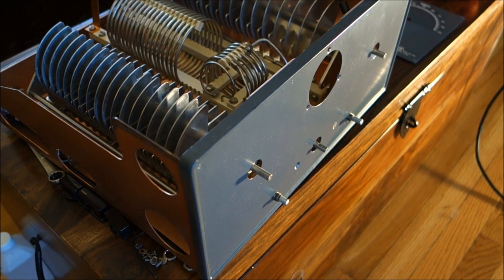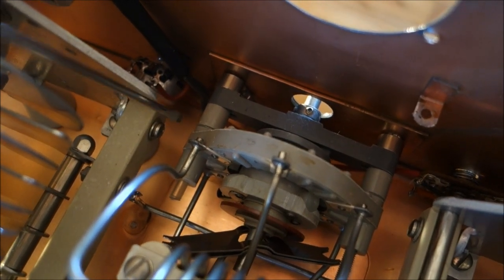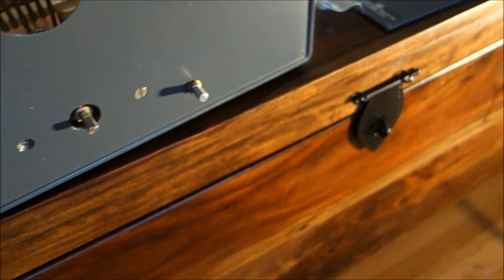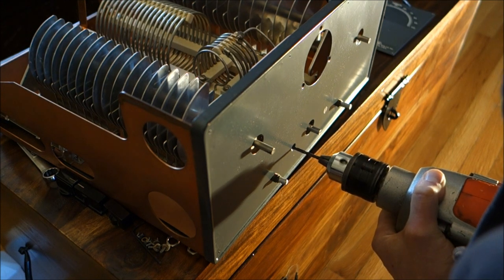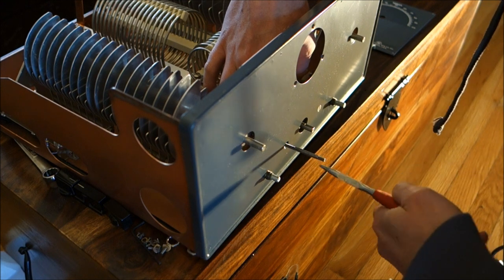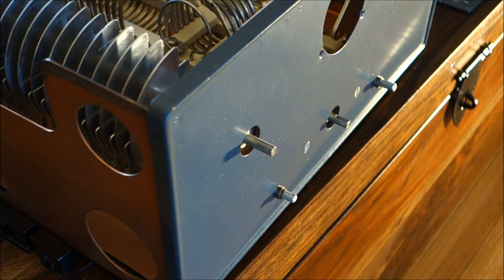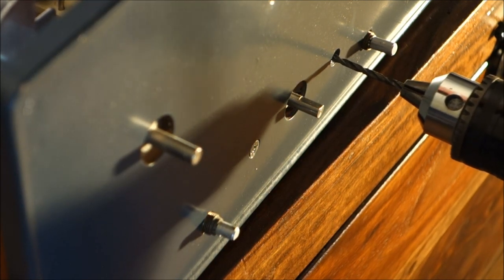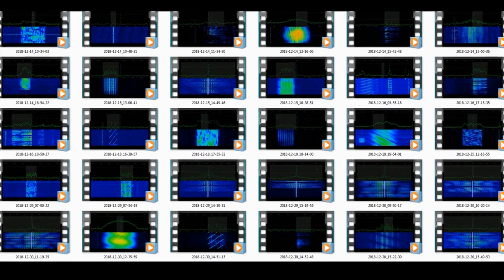James Millen 92200 Antenna Tuner Band Switch Repair | Signal Phantom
Northern Colorado Amateur Radio Operator Tyler Stampfli, KA0KA demonstrates how to repair a defective band switch in the James Millen 92200 Antenna Tuner!